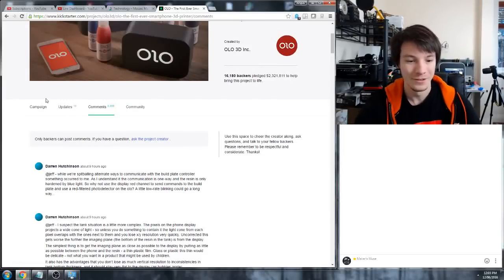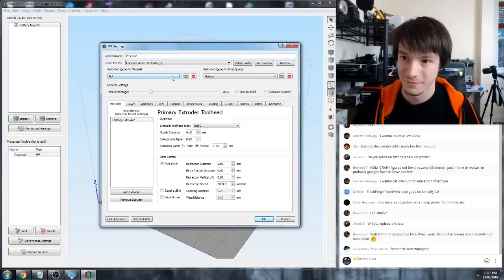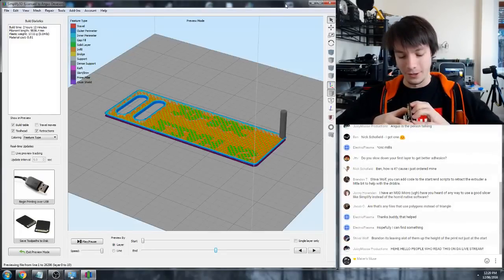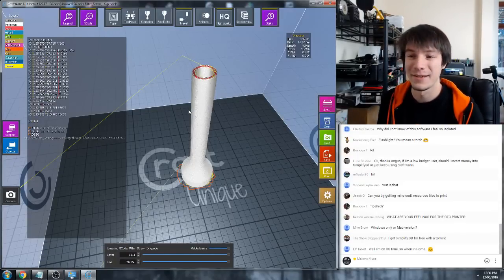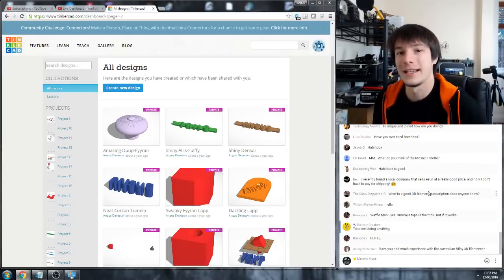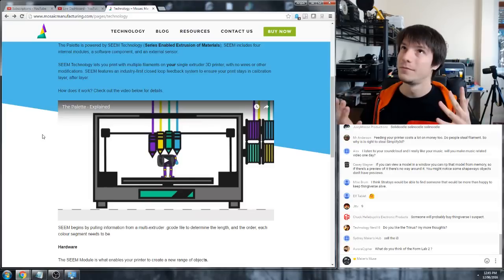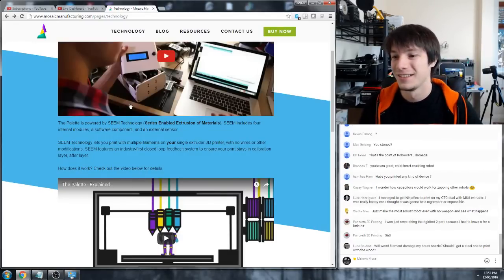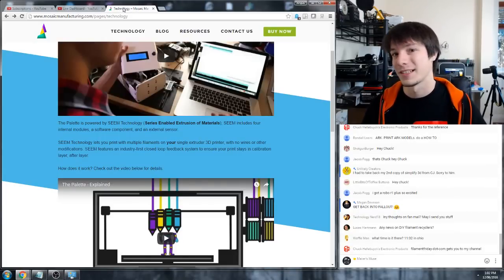Maker's Muse Sunday Stream 12_6_16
Our regular Sunday Stream! Your questions, news and updates.